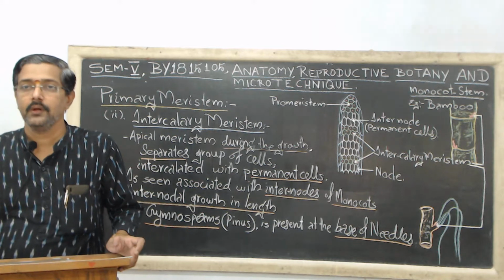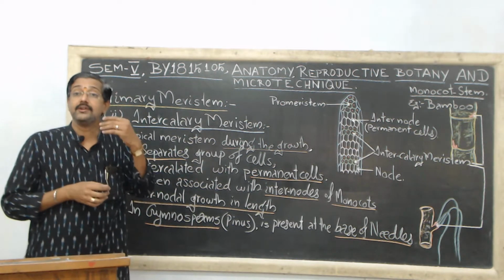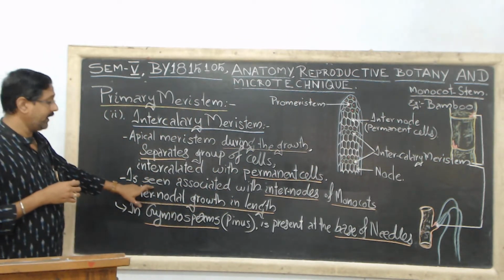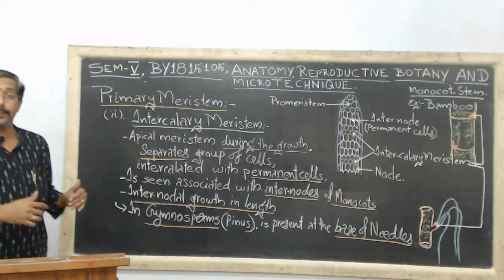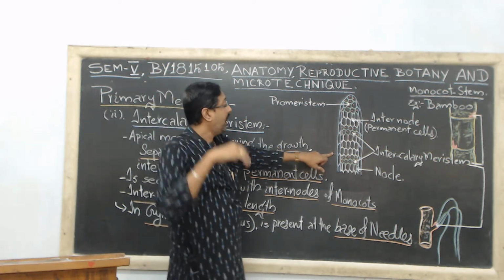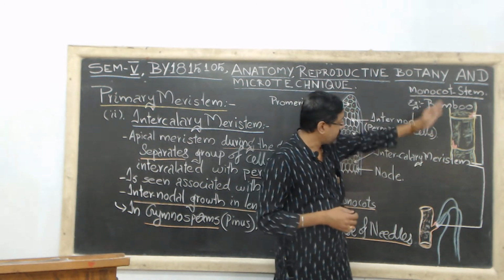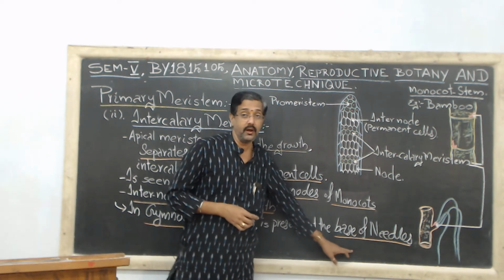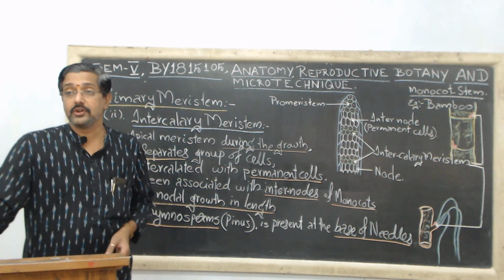A5 U 2 1 NH Plant Anatomy Intercalary Meristem B Sc Botany Vth Sem 08 09 2021